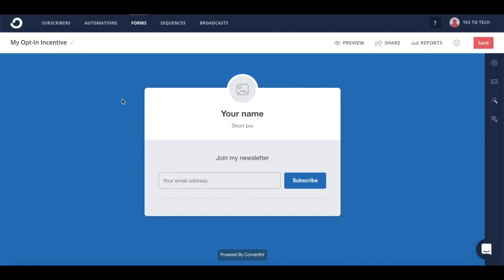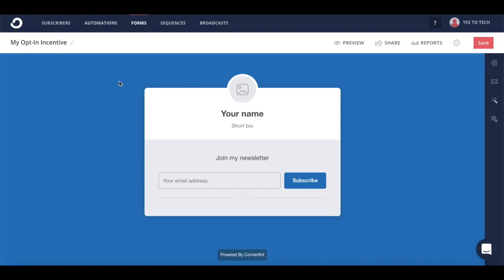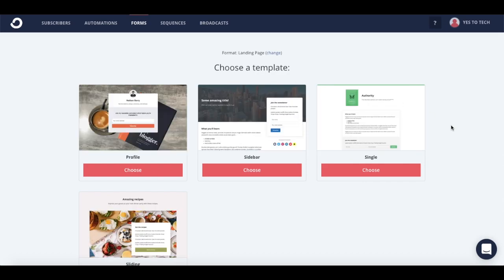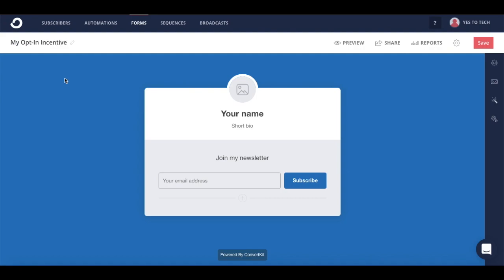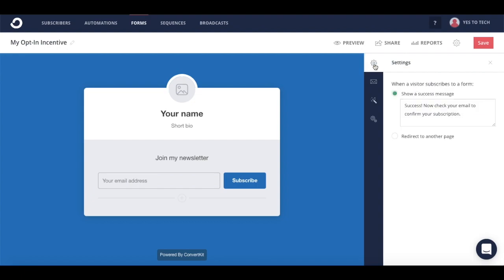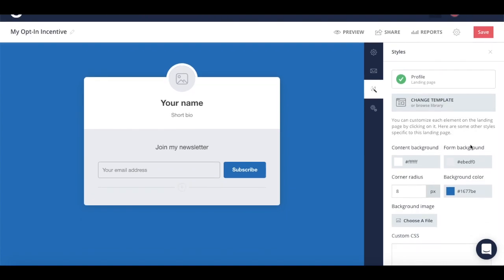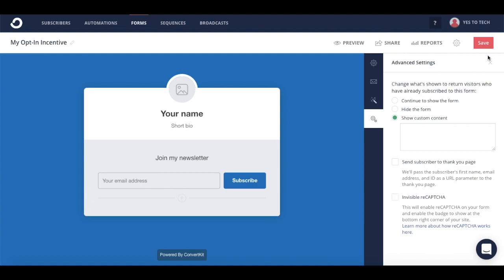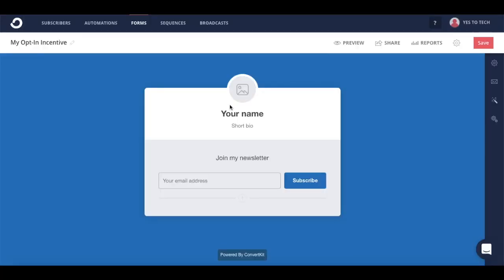CONVERTKIT LANDING PAGE: How To Create A Landing Page In ConvertKit - ConvertKit Tutorial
CONVERTKIT LANDING PAGE: How To Create A Landing Page In ConvertKit - ConvertKit Tutorial. Unlock the power of ConvertKit for your online business! In this tutorial, discover how to create a stunning landing page that converts visitors into subscribers. Learn the insider secrets to making a landing page that works, step-by-step. Say goodbye to generic pages and hello to a professional-looking, customized landing page. Watch now to create a landing page that stands out and delivers results!

Want to use the ConvertKit landing page you just created to get your first 1000 subscribers FAST (in less than 15 minutes per day)?